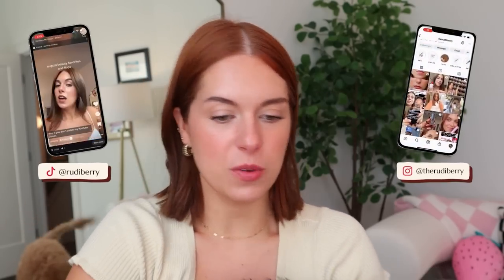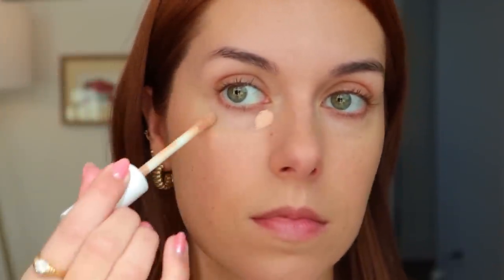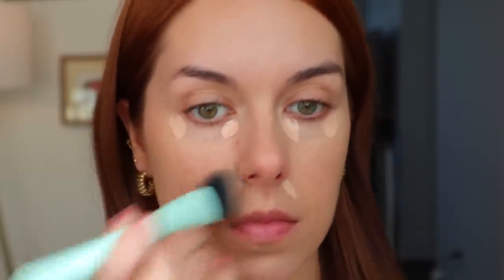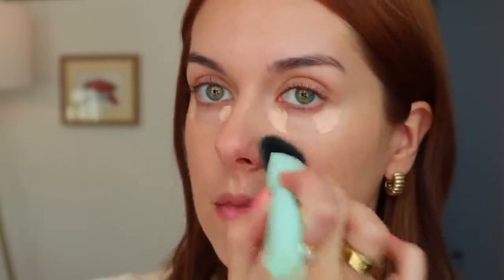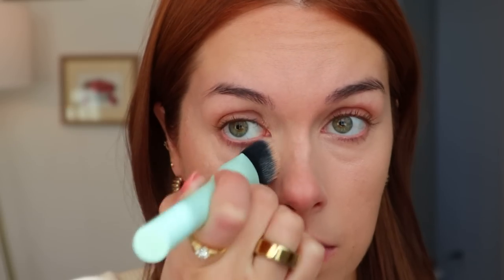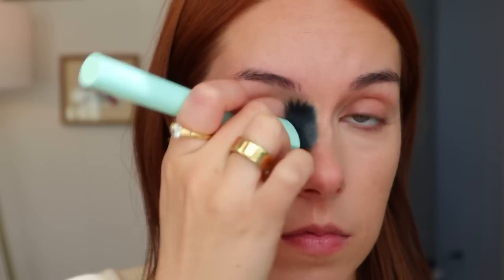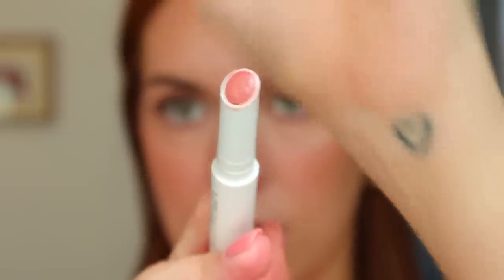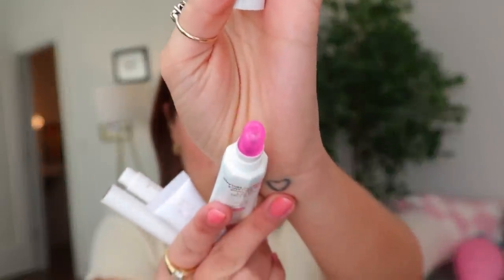ULTA ORDER SPEED REVIEWS // new flower beauty + essence 💗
Let's chat through my most recent Ulta order and talk about what's worth your coin and what you can skip!